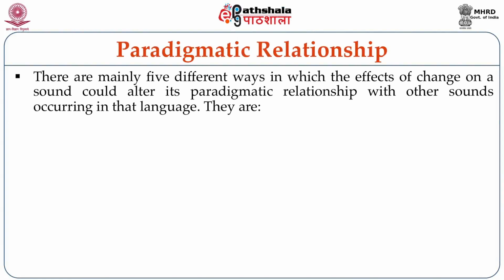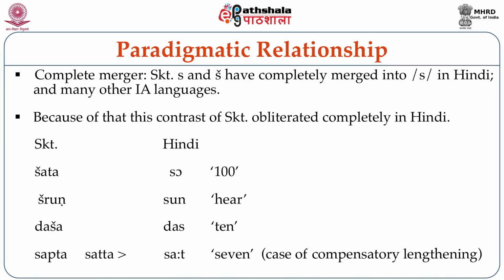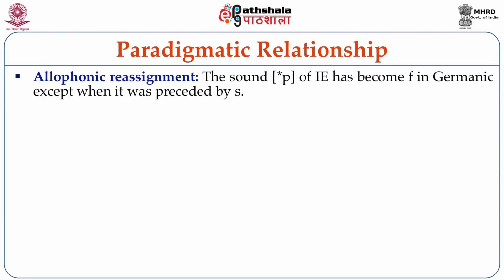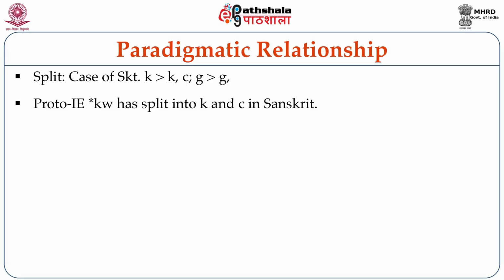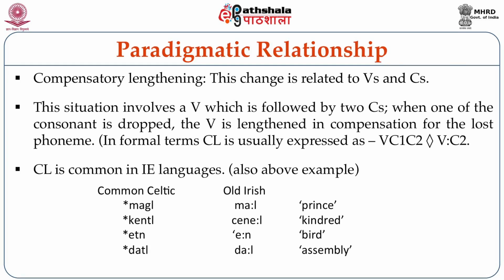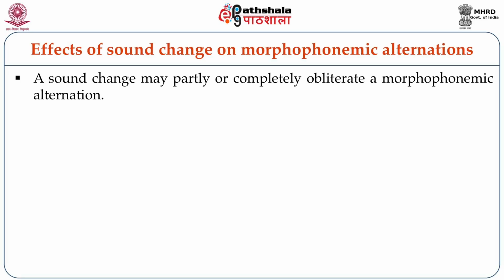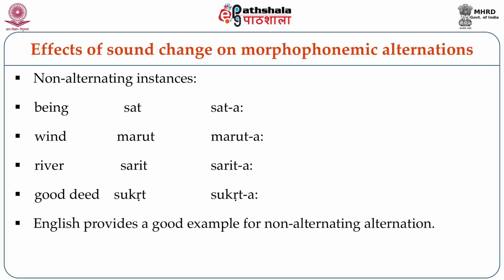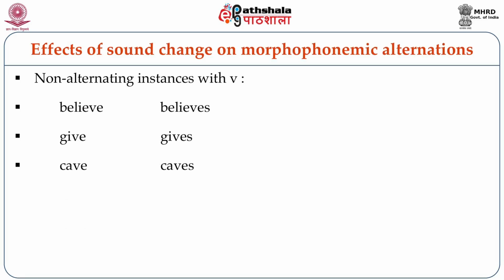Effects/Types of Sound change